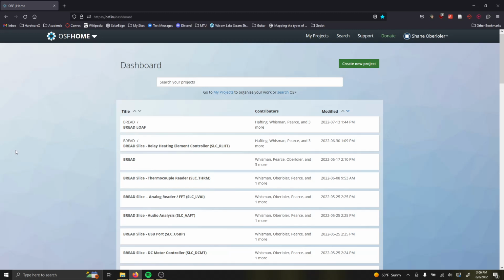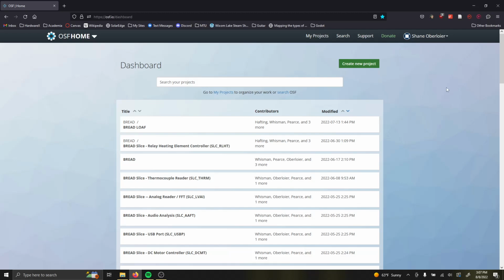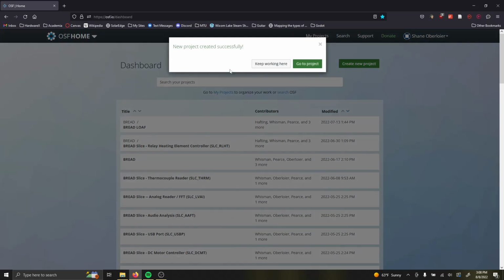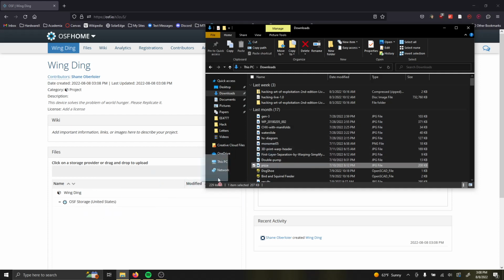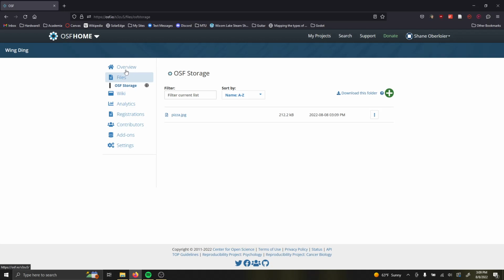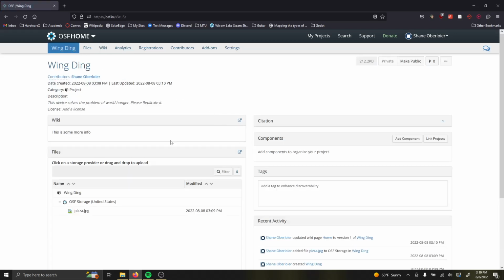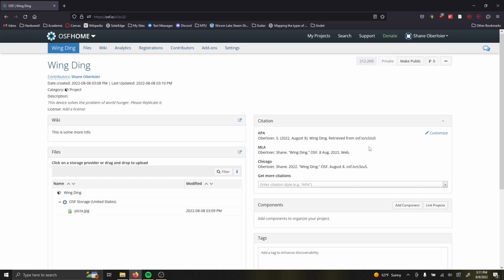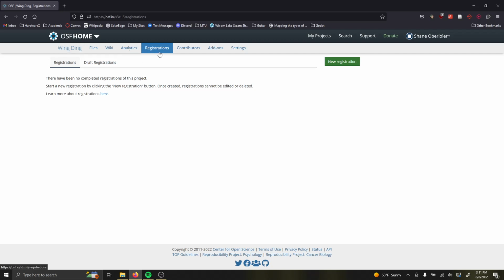Creating an OSF Repository